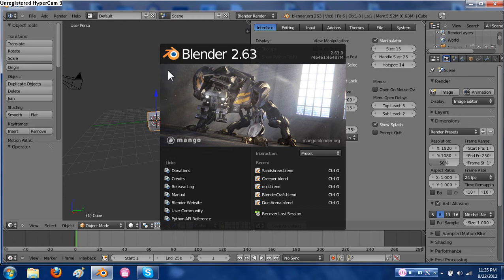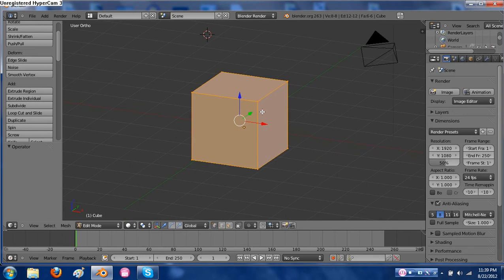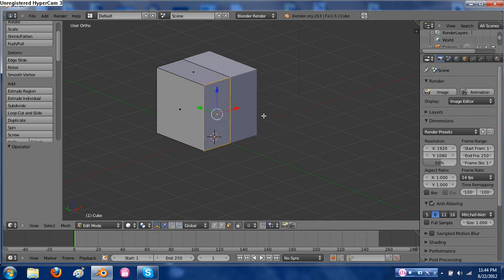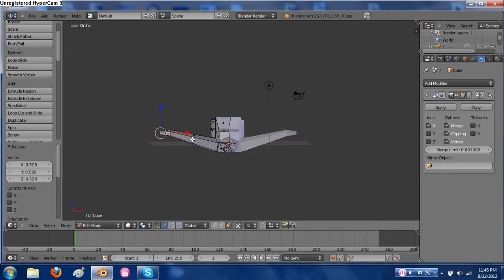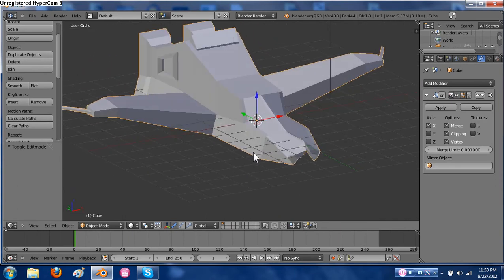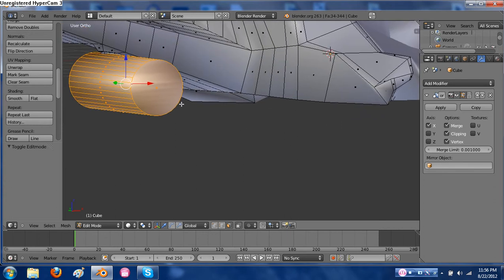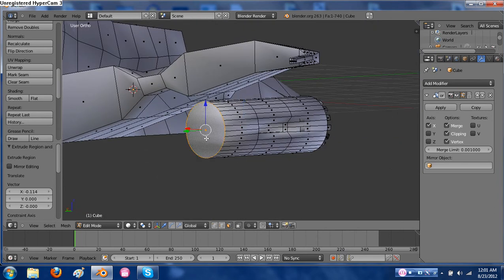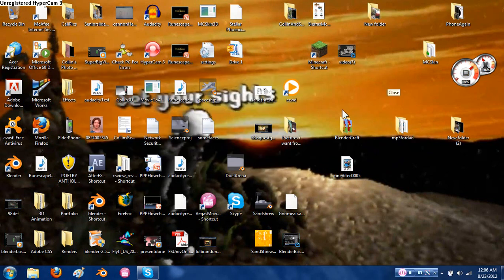[Blender 3D] Episode 2 - Basics Adendum and Moddeling a spaceship!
I would like to apologies for my late manner in getting this video out. we had a weekend vacation, my birthday, and i hoped i could wait the extra day for my new microphone but it never came. Now it says it will be here on the 24th :x
So i hope my laptop can hear me well enough for you :)
I really detest editing very slight things only to have to render it for 6 hours so i hope the raw hypercam file is good enough too :x , as you can tell i'm testing out alot of things here on you first subscribers! xD
I apologies.

In this episode i tell you a little bit about some points i may have forgotten in episode 1, and i show you how to model your own spaceship :)
Please do not follow my spaceship exactly by how it looks. You can if you want, but the best way to do this is to make your own spaceship :)  extrude and bend it to look like what you want it to look like :)
and if you have any questions or run into a problem you don't know how to solve, you can go ahead and leave a comment or a video response and i will help you as best as i can :)